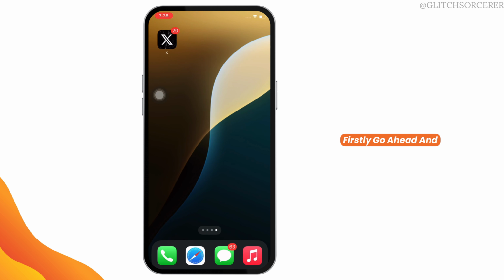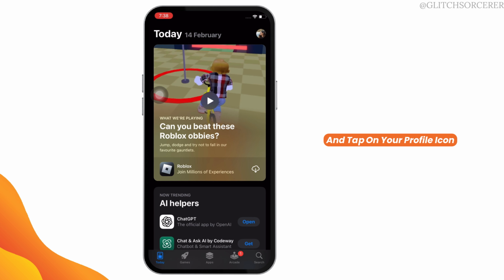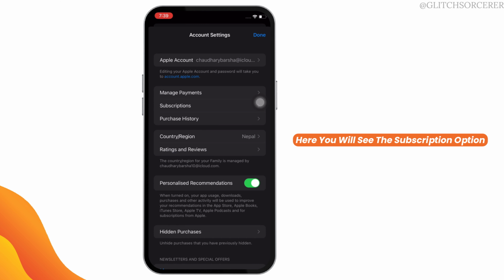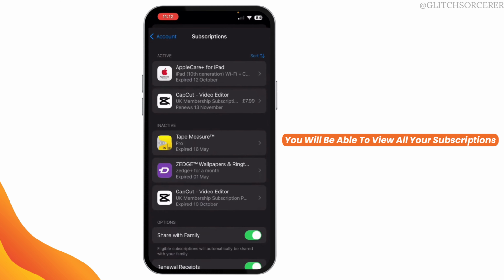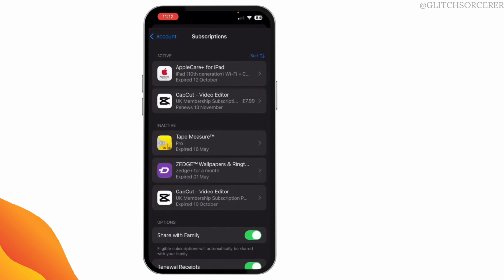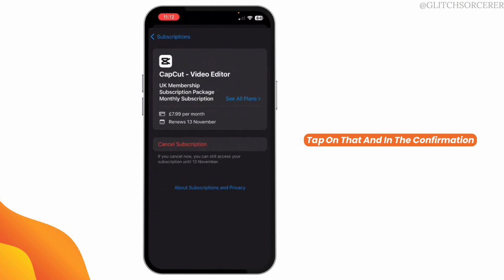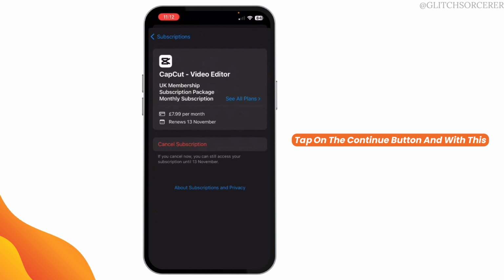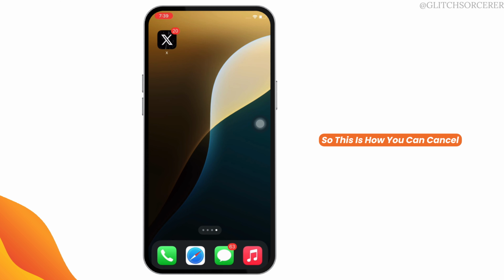How to Cancel CapCut Pro Subscription on iPhone (2025)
Want to stop your CapCut Pro subscription on your iPhone? In this video, we’ll guide you through the step-by-step process to cancel your CapCut Pro subscription and avoid future charges. Whether you're switching to the free version or no longer need the premium features, this tutorial will help you do it easily.

Timestamps:
00:00 – Why cancel CapCut Pro?
00:10 – Step-by-step guide to canceling CapCut Pro on iPhone